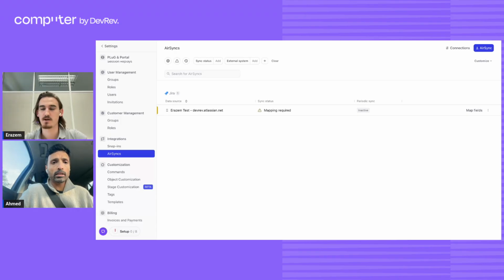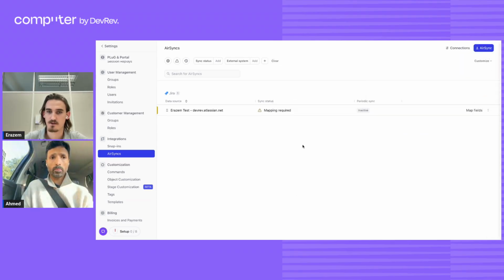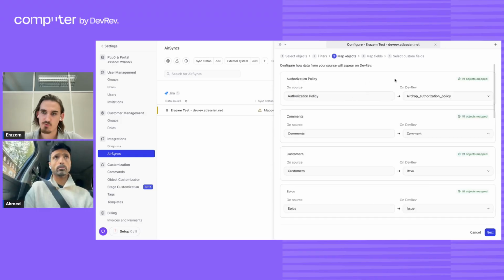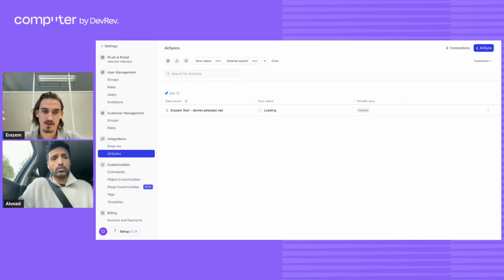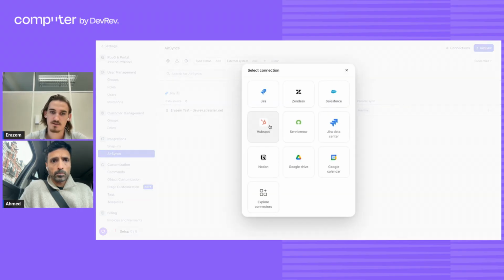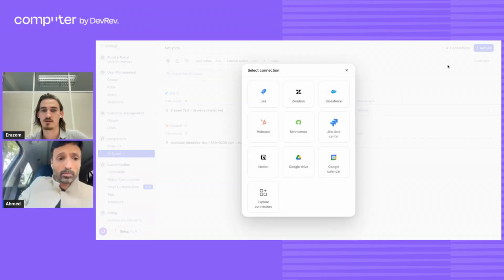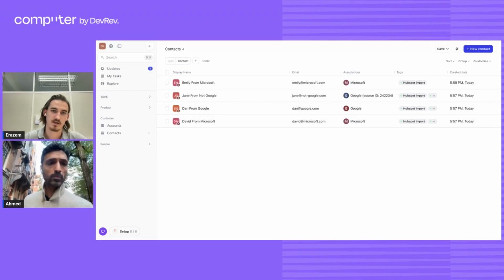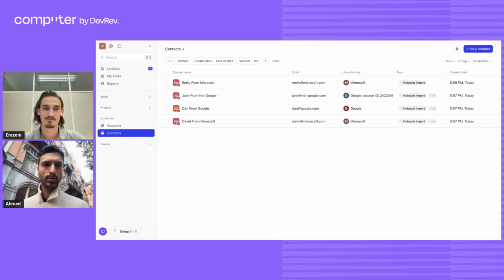AirSync Part 1 – Identity deduplication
When migrating data from multiple systems, duplicates are inevitable – and messy. Customers are often forced to manually delete or merge records, slowing everything down.

That’s where Computer AirSync comes in. With automatic detection and merging, it keeps contacts and accounts clean, consistent, and always in sync.

In this DevRev Live, Ahmed Bashir (CTO, DevRev) and Erazem Kokot (Engineering, DevRev) will show how AirSync:

→ Automatically detects and merges duplicate contacts and accounts.
→ Keeps data consistent across multiple platforms.
→ Adapts to your organization with customizable merge rules.

If you're interested to continue the conversations in the Dev community, you can find us